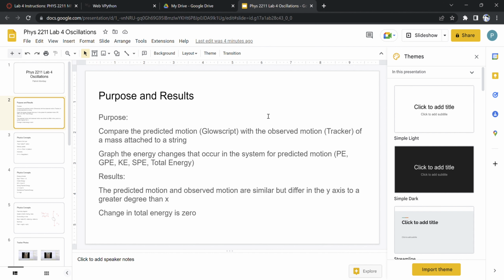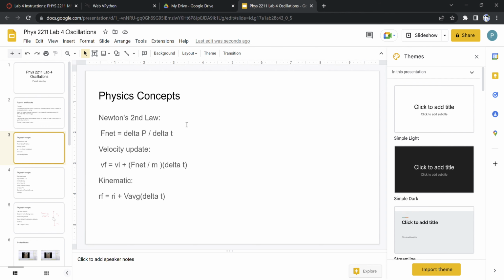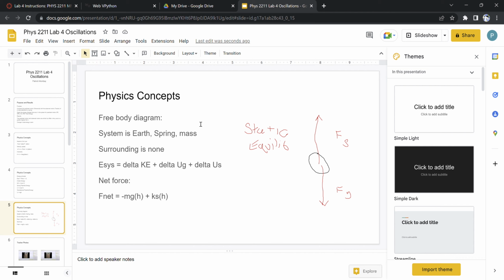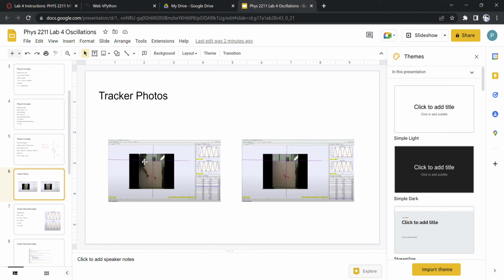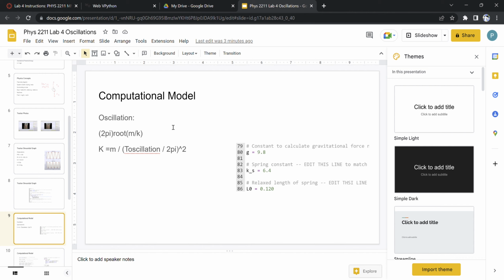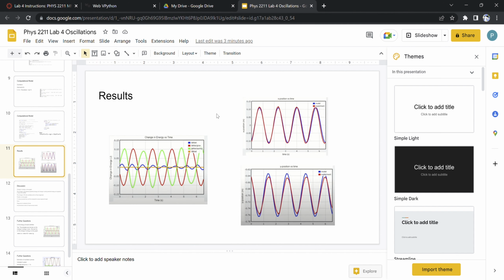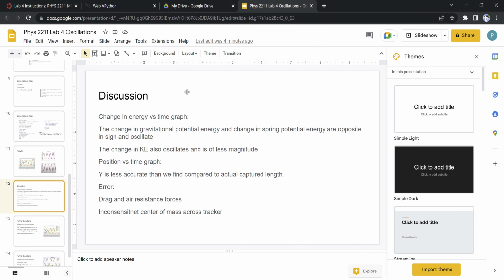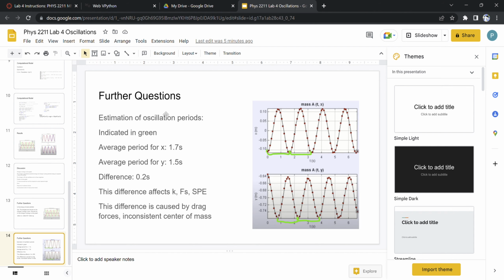Phys 2211 Lab 4 Oscillations